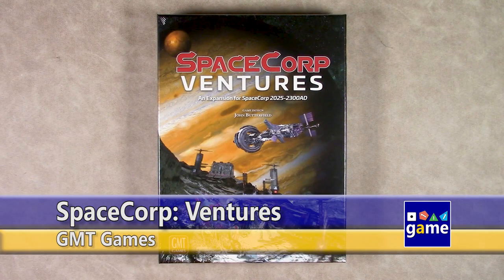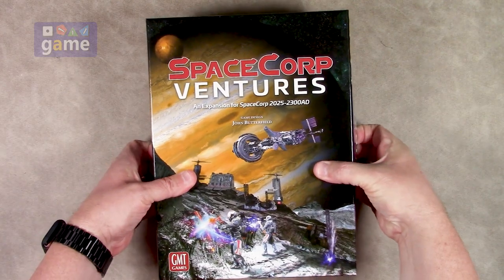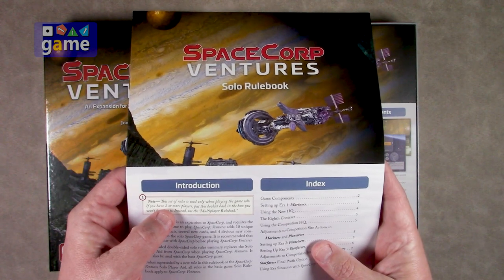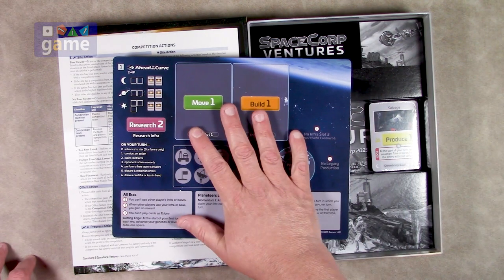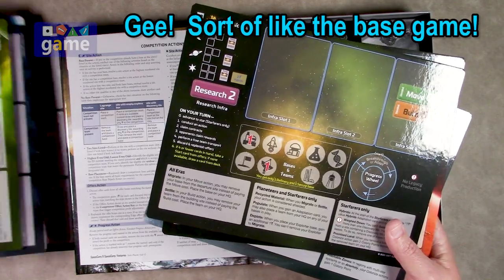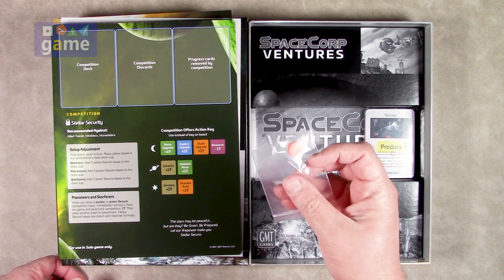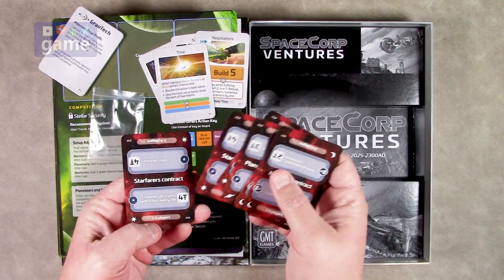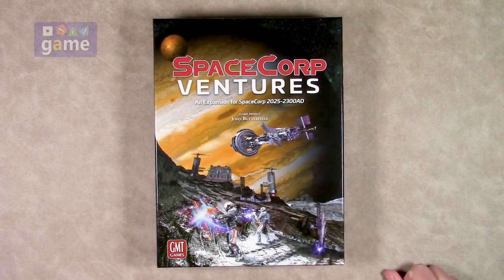SpaceCorp: Ventures || unboxing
Unboxing the new "Ventures" expansion for "SpaceCorp" from designer John Butterfield and GMT Games.  This expansion adds not only "variable player powers" for 14 corporations in multiplayer, but 10 designed for solo play and four new custom (AI) competition HQ boards.